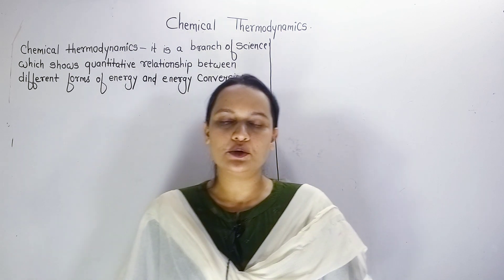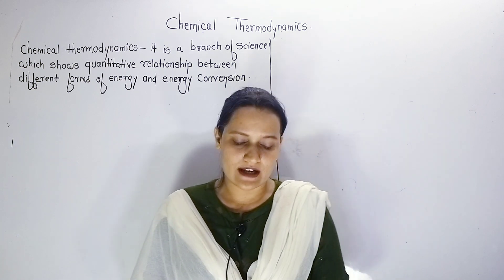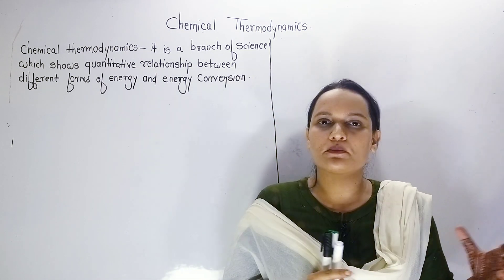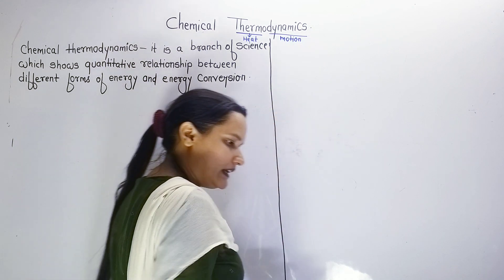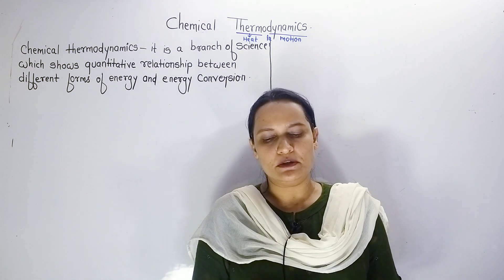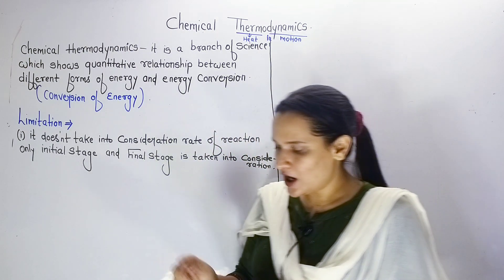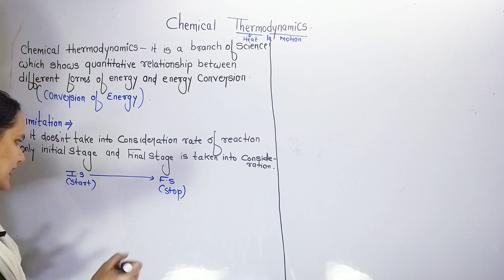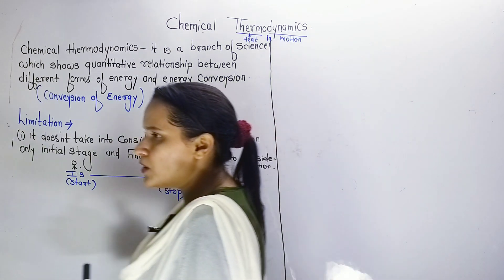Chemical Thermodynamics Class 12 Lecture 1 Part 1 Introduction, Limitation, Types of System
This is channel on youtube for chemistry preparation
⚡I.have explained
⚡1.Introduction
⚡2.Limitation
⚡3.Types of system
Lec is in two part

wait for next lecture

This is channel on Youtube for Chemisty preparation ✔️